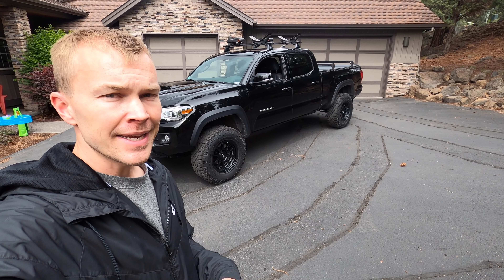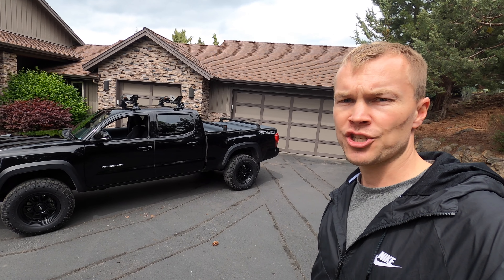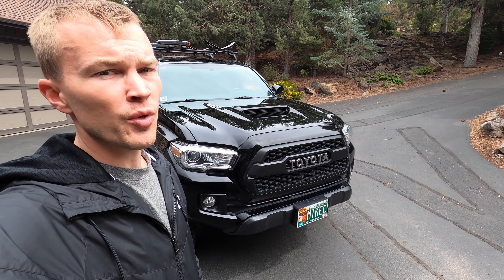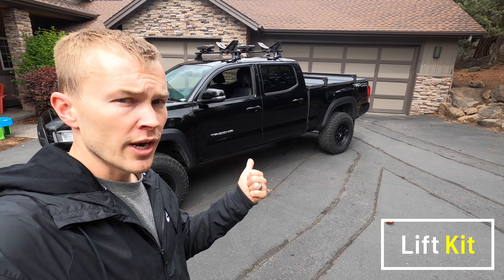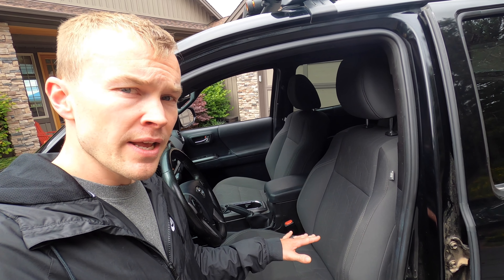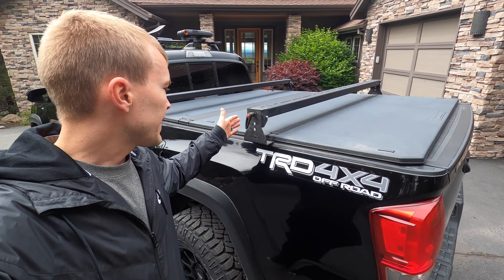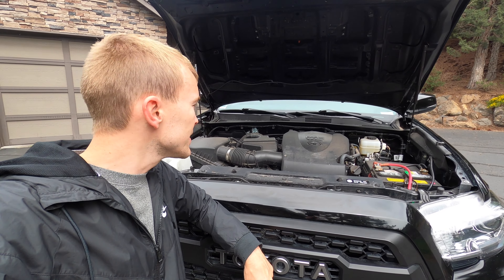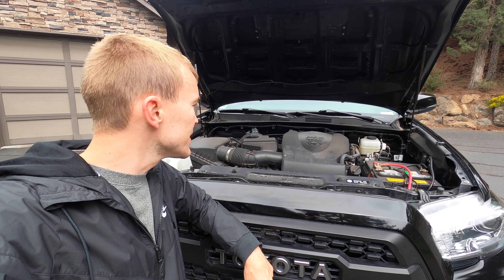Tacoma Build Lessons Learned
4 years & many modifications later the build on my Tacoma is complete and I'm getting ready to move on.  If I did it again, here's what I would have done differently!

RACKS
Baseline Towers:
Corebars:
Lock Cores:

Exhaust Tip:

Link to LED Side Marker Lights:

Link to Switchback LED Fog Lights:

Link to Backup Lights:

License Lights:

4S Fog Lights

NX H11 Low Beams